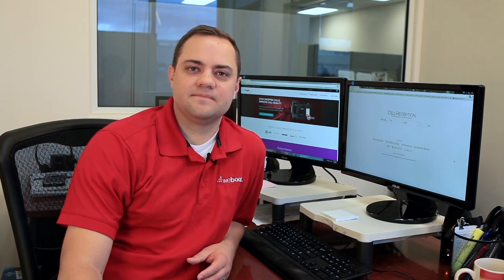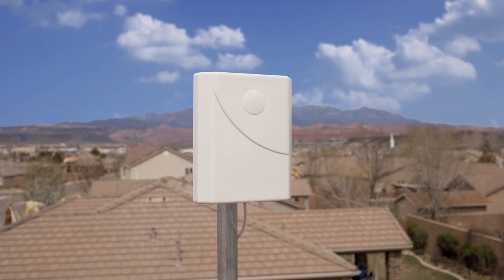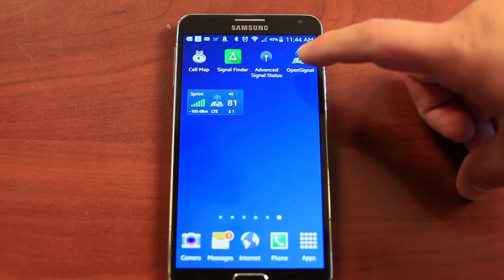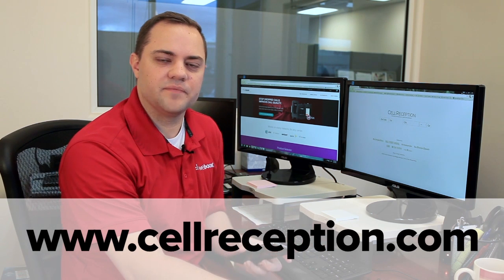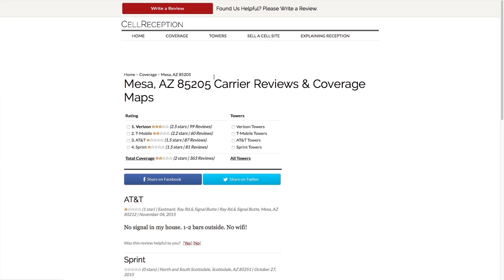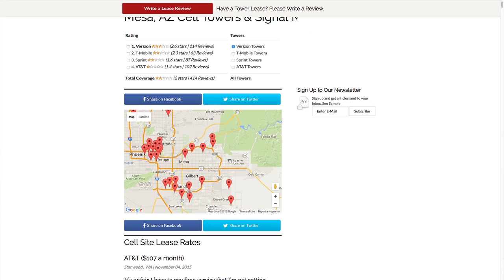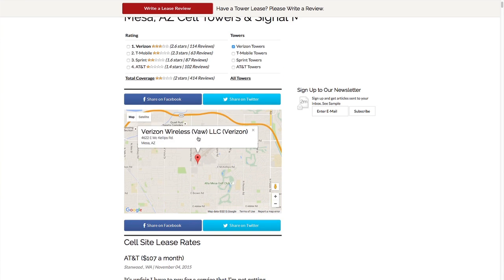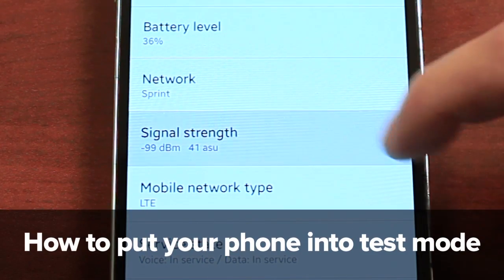How To Find Your Nearest Cell Tower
How to find nearby cell towers using your phone.